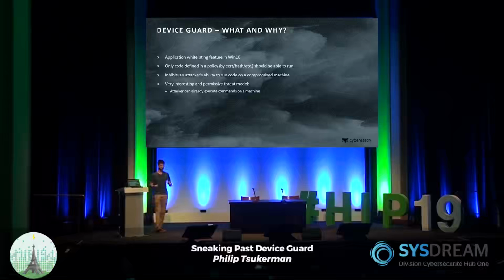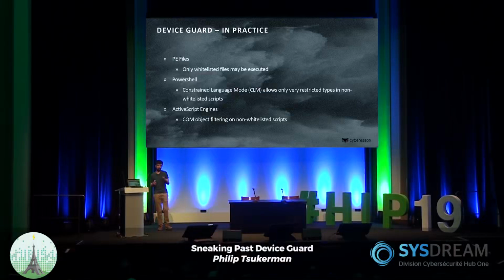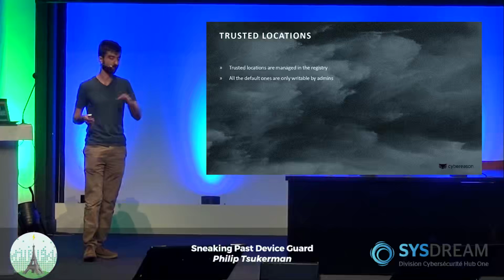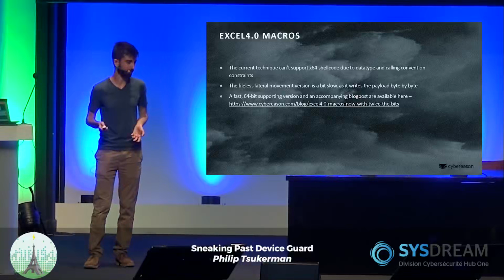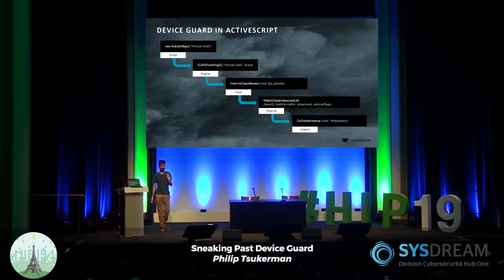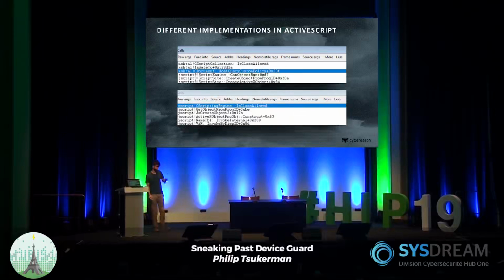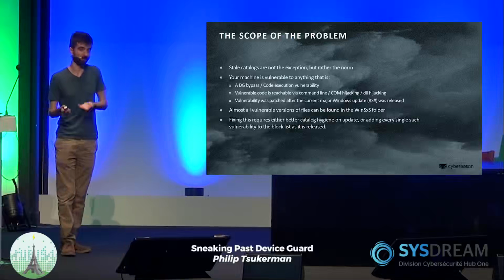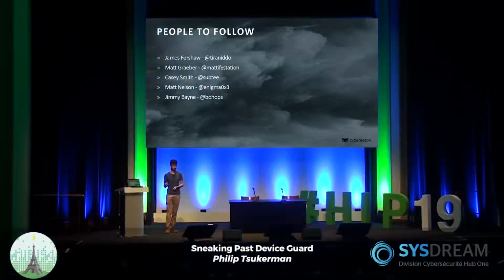Sneaking Past Device Guard P Tsukerman